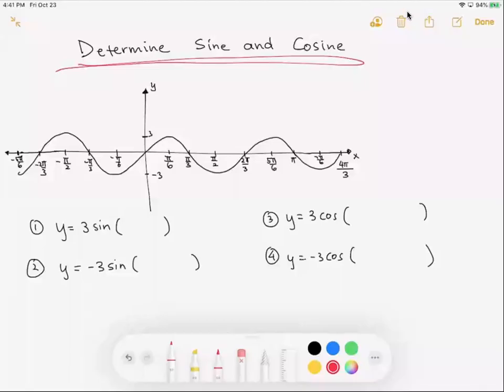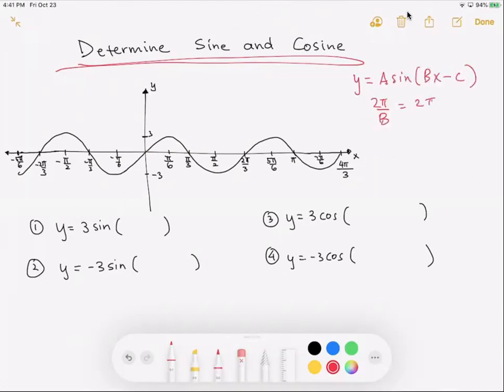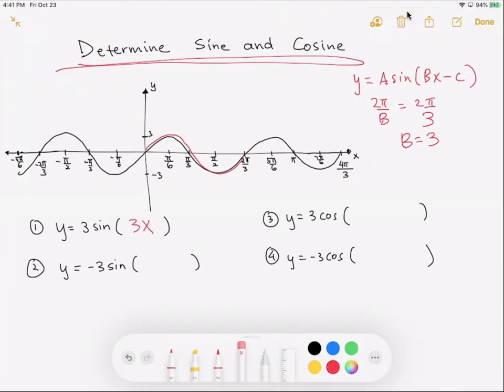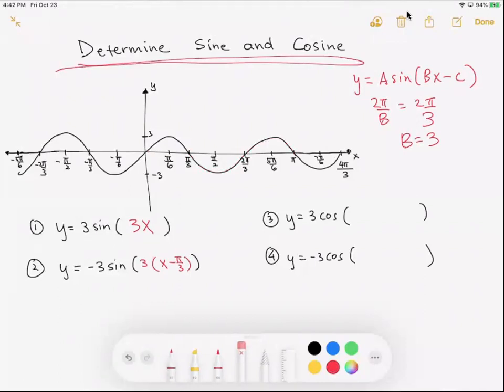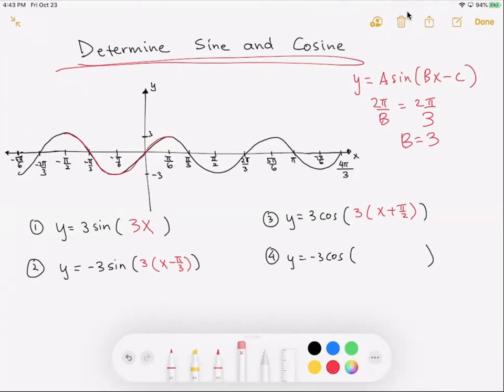23.Determine Sine and Cosine Graphs/Equations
The following sine and cosine equations are equivalent. We can create these equations by referring to the given, sinusoidal, graph:
3sin(3x) = -3sin(3(x-π/3)) = 3cos(3(x+π/2)) = -3cos(3(x+5π/6))